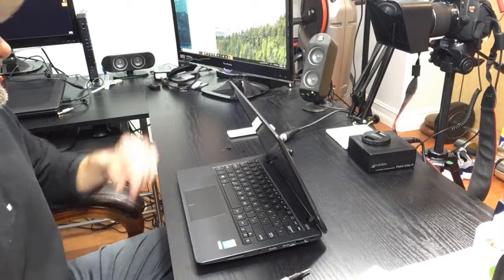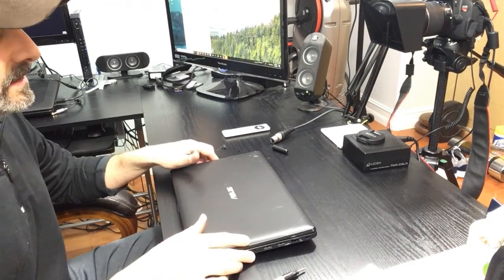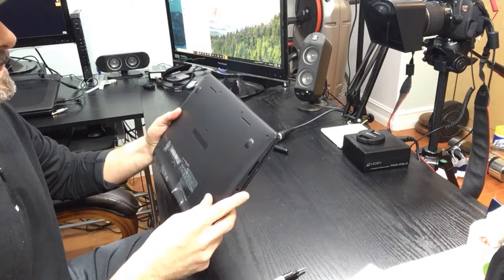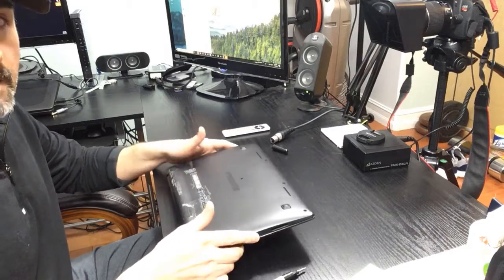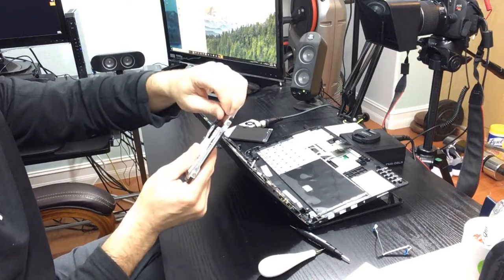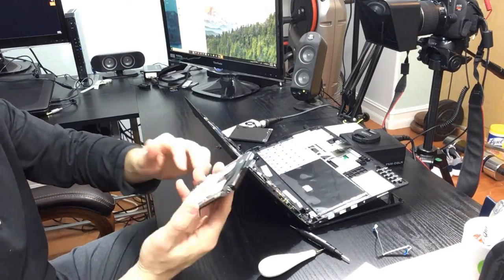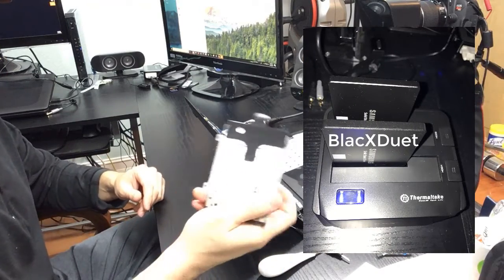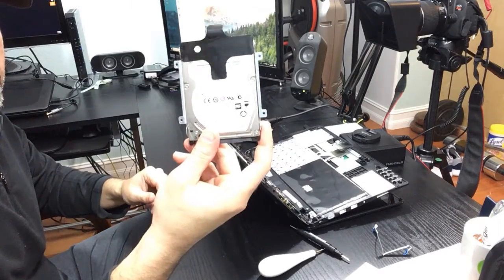Mike's Musings #3 - My ASUS Notebook Experience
Related to the companion blog - This is just a fun stupid video, expressing my anger and frustration with an ASUS notebook computer that died on me only a few months after the warranty expired.